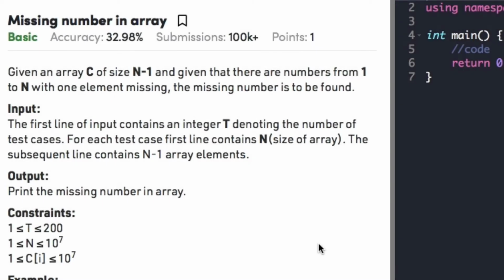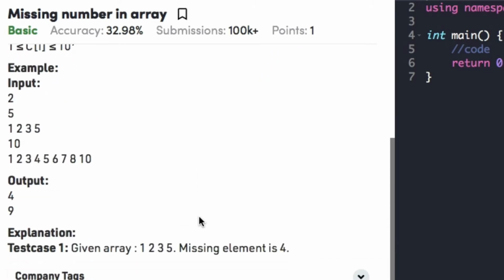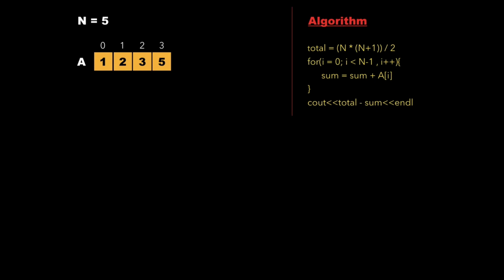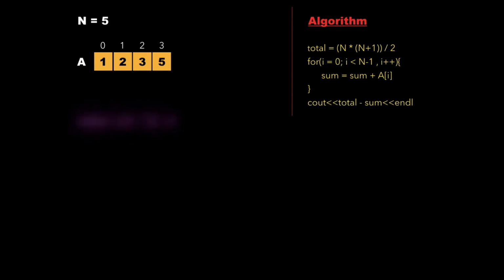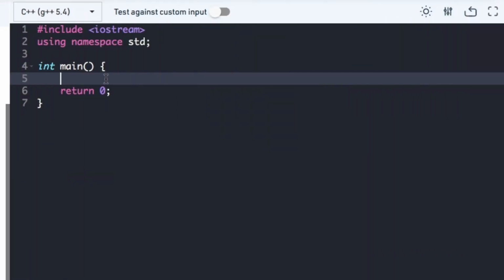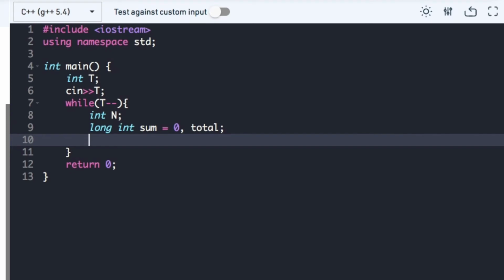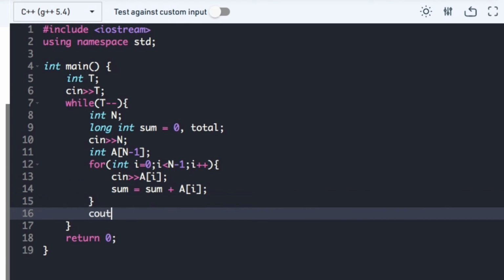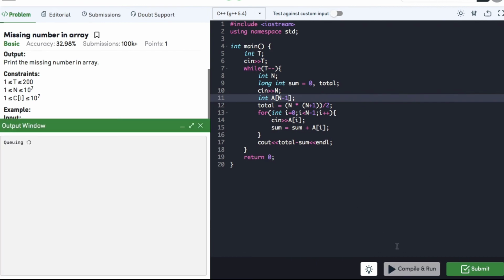Arrays 4: Missing Number in Array | Must Do Coding Questions | Interview Preparation | GeeksForGeeks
Topics covered in this video series are:
3.Linked List
4.Stack and Queue
5.Tree and BST
6.Heap
7.Recursion
8.Hashing
9.Graph
10.Greedy
11.Dynamic Programming
12.Divide and Conquer
13.Backtracking
14.Bit Magic

Arrays:
4. Missing Number in Array:
Given an array of size N-1 such that it can only contain distinct integers in the range of 1 to N. Find the missing element.

Example:
Input:
N = 5
A[] = {1,2,3,5}
Output: 4